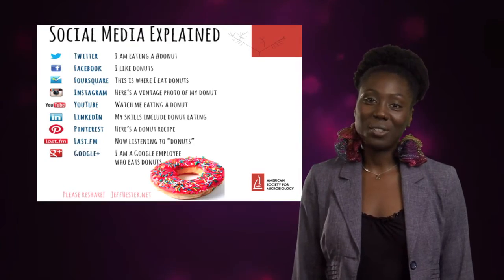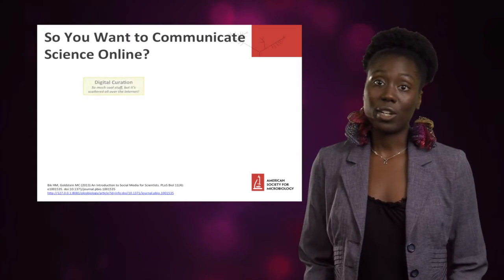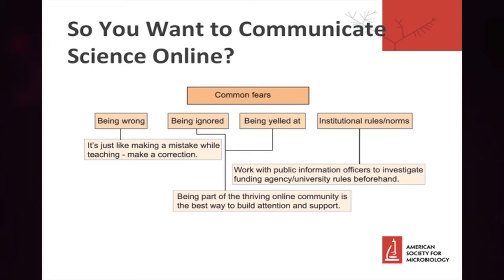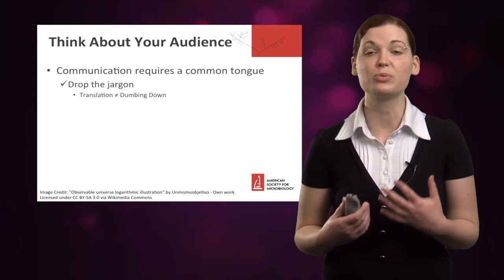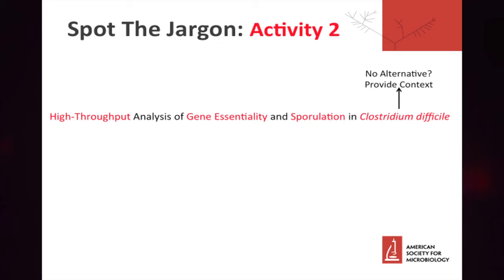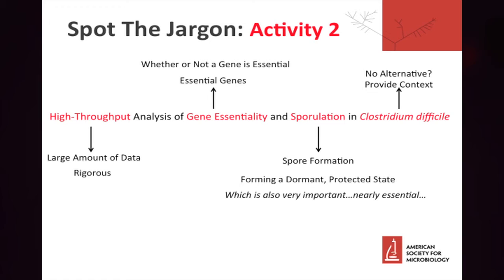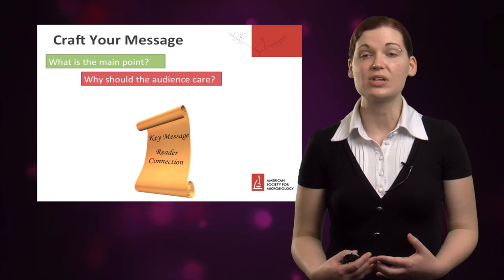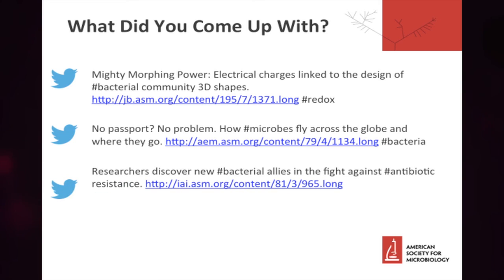Social Media for Scientists - How to Promote Your Research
Social Media for Scientists - How to promote your research using social sites such as Facebook, Twitter and more.

For a beginner, social media can seem like a foreign culture.  The thought of joining in the miasma of texts, posts, and tweets, can be overwhelming, but it does not have to be.  Today, so many are on platforms such as Facebook, Twitter, etc., but following the crowd is certainly no reason to sign on.  However, the ever-growing population of people getting news from and sharing news through these platforms is.  Research suggests people are significantly influenced by the tone of social media posts following online articles regardless of credibility.  While this may be frustrating to hear, it should also be heard as a call to join the social media ranks to promote science literacy and appreciation.  But how does one dive into the sea of posts and make an impactful effect without being drowned out?  Where can one learn the language of social media?  This video addresses these questions, introduces viewers to the various social media platforms, and aids in developing a sense of the communication styles and “rules” used therein.

Short Cuts

0:45 Why you should join social media
1:35 Social media goals
2:20 Activity #1 - What are your social media goals?
2:50 Common fears of communicating your science online
3:23 Dropping the jargon
4:39 Activity #2 - Spot the jargon
7:08 Craft your message
7:41 Activity #3 - Research - Post - Tweet: Download the abstracts
8:40 Wrap up

where you can view a wide variety of microbiology related content from science talks and lectures, interviews with leaders in the field, how to videos, workshops/trainings, scientific journal video abstracts and more.